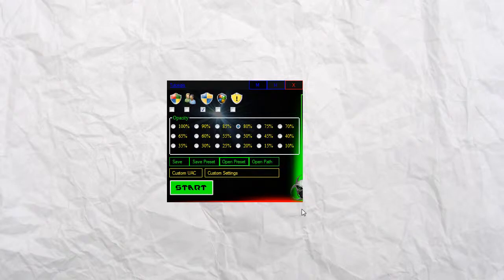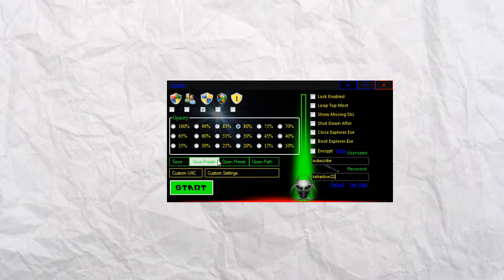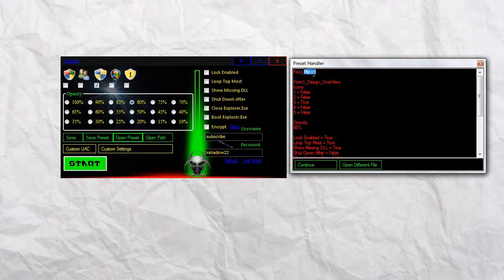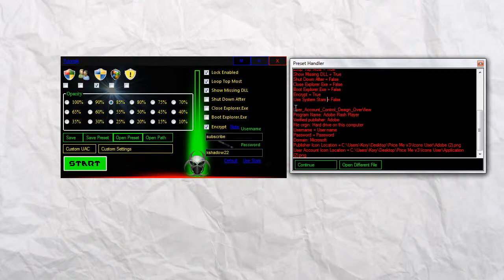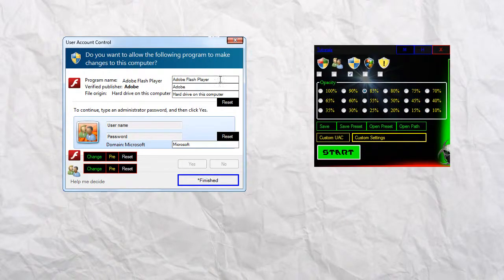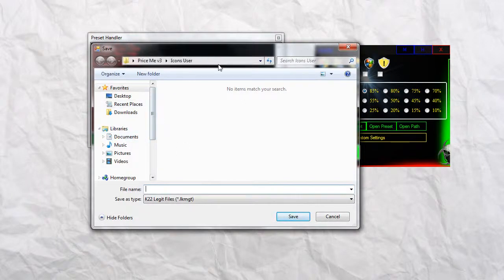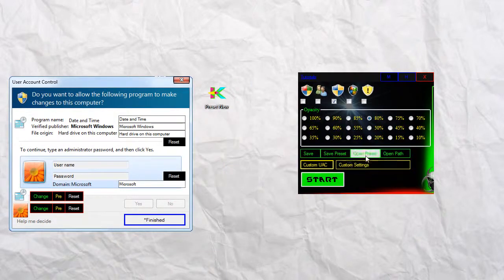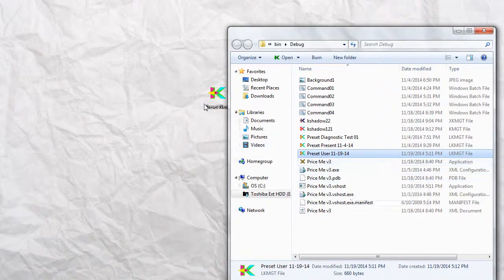Price Me v3 Tut 7 Main Green Functions